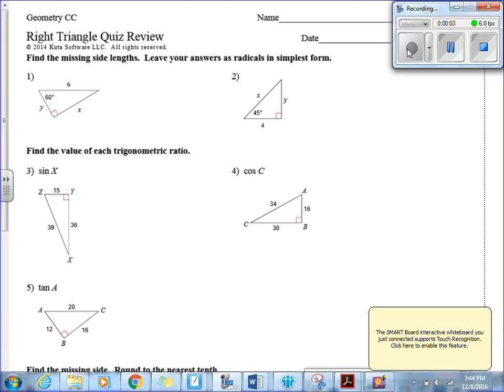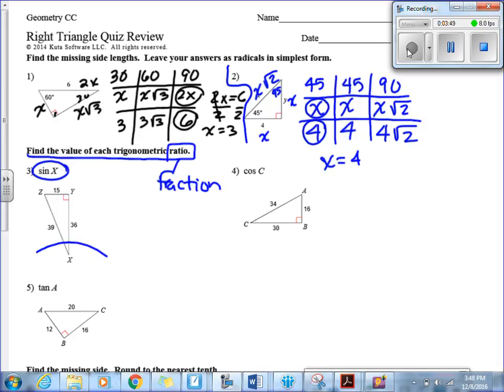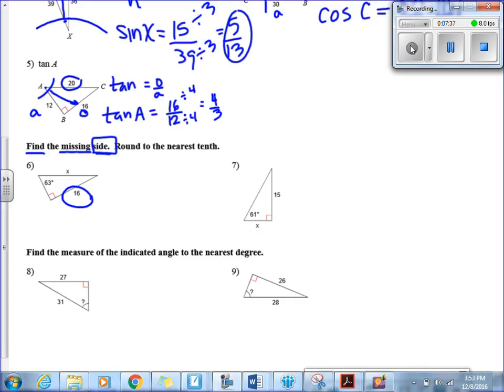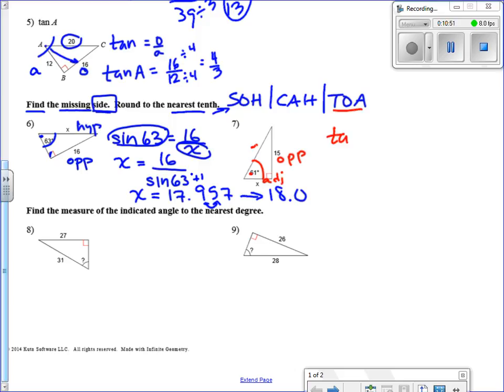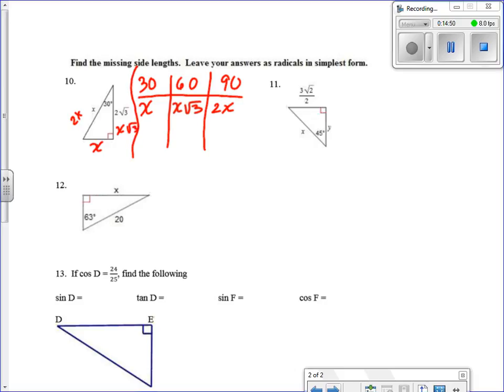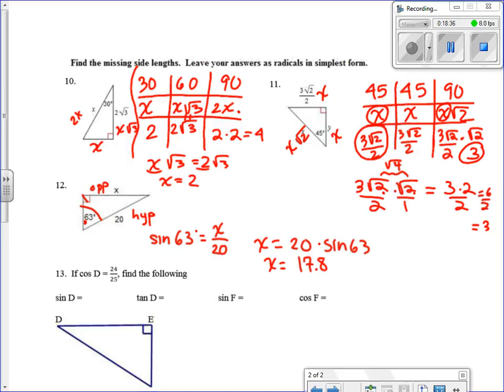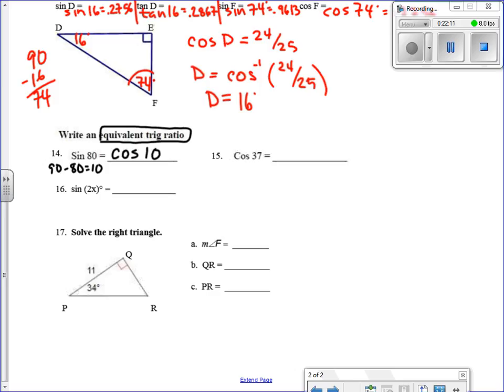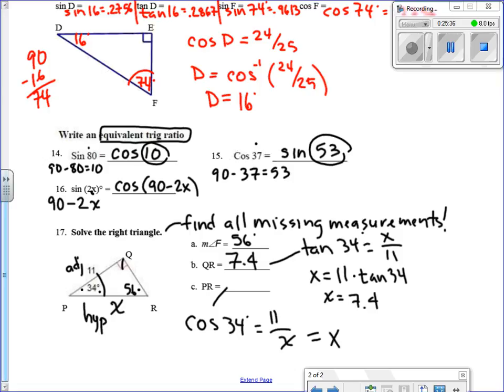Mrs Carter Working Out Key to Fridays Quiz December 8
Key to Quiz Review for Friday's Quiz